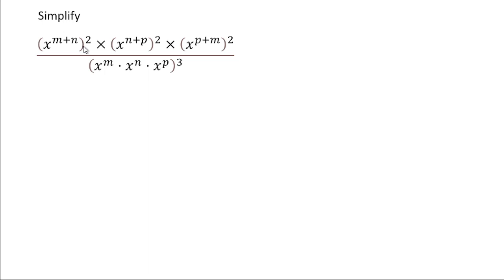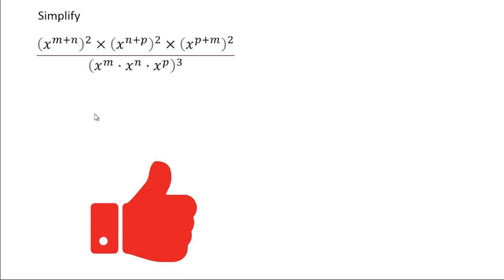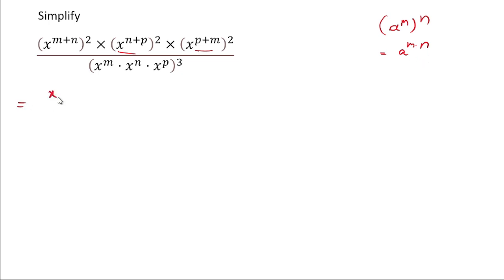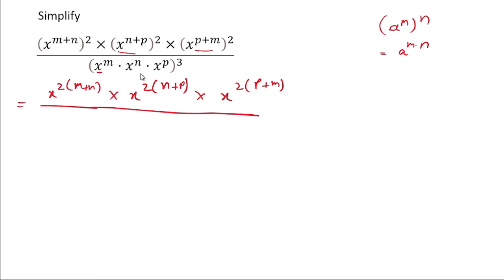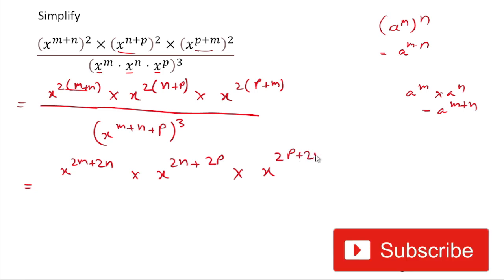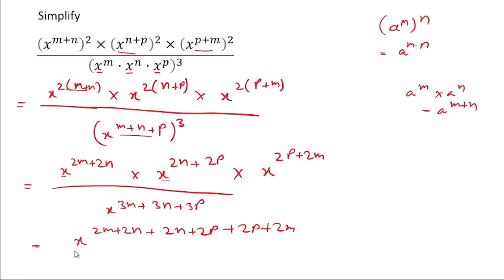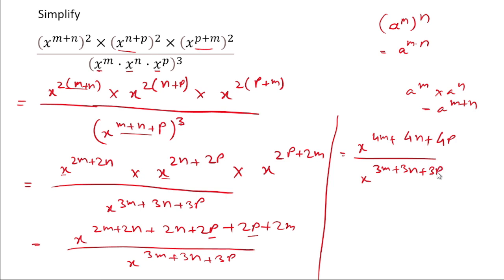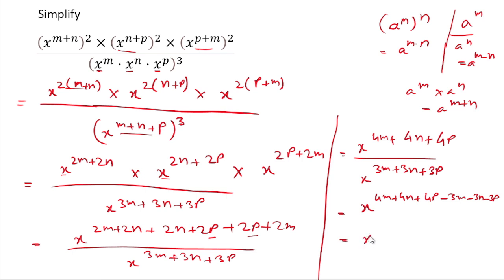How to Solve Power and Exponents Problems | Easy method to understand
Hi Friends,

In this video I have solved all types of problem of power and exponents.

Power and Exponents Best tricks
Simple Trick
Olympiad Exam
Power and Exponents Problems solution
Power and Exponents class 10
10 maths paper solution 2022
Maths Answer Key 2022
Class 10 Maths Paper Solution 2022
maths Paper Class 10 Answer Key
CBSE class 10 maths answer key 2022
Class 10 maths answer key 2022
Power and Exponents class 9
Power and Exponents class 8
Power and Exponents class 7
Power and Exponents class 6

Thanks,
The Warrior Classes